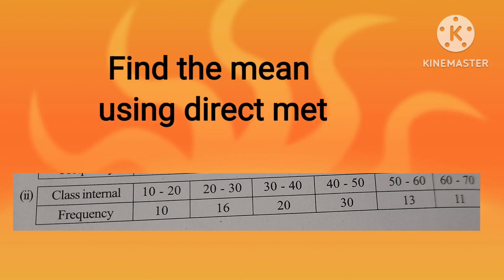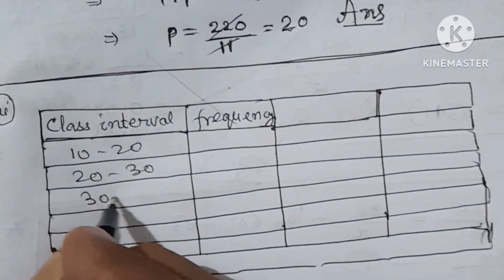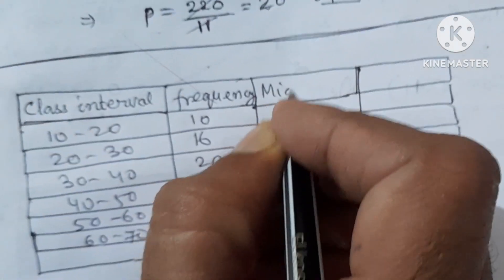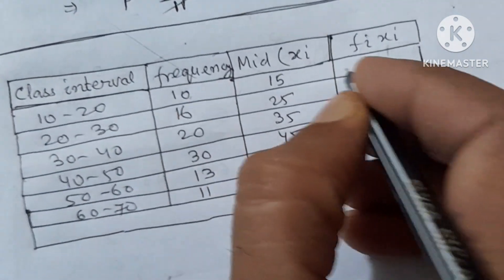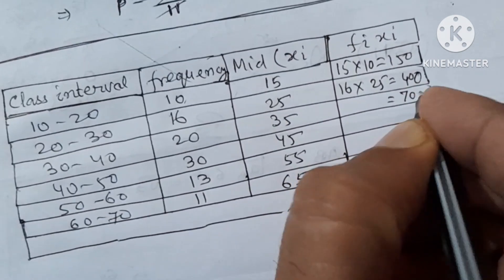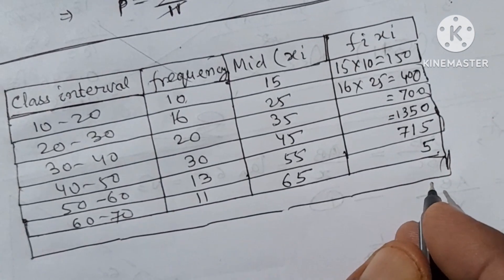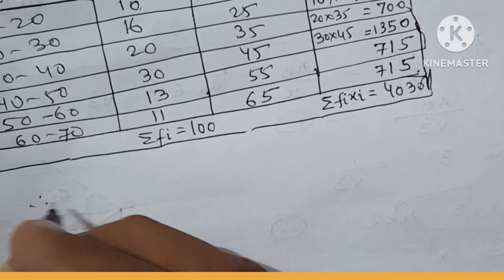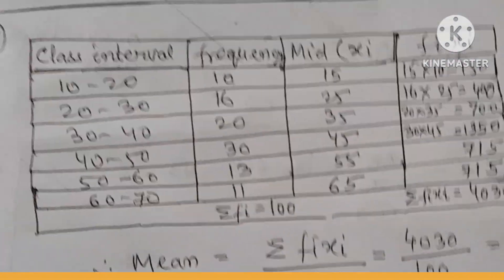Finding Mean by direct method from frequency distribution table | Meadian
Finding Mean by direct method

Ganit Prakash

Ex 26.1 Q7 i